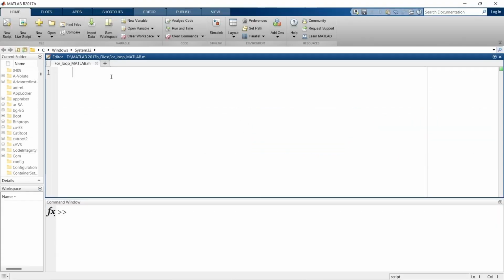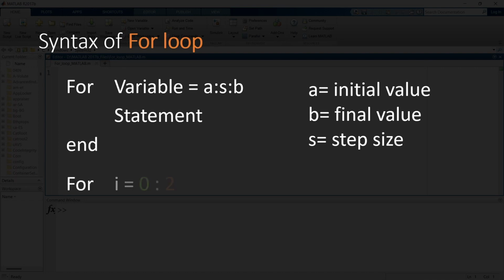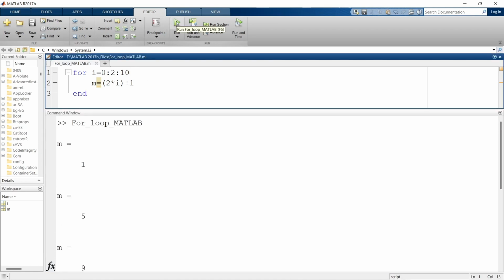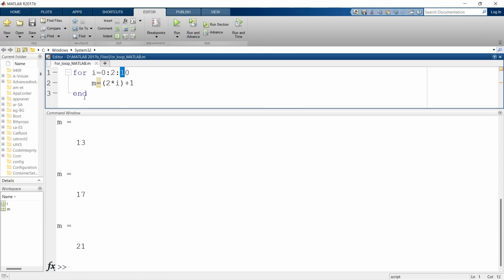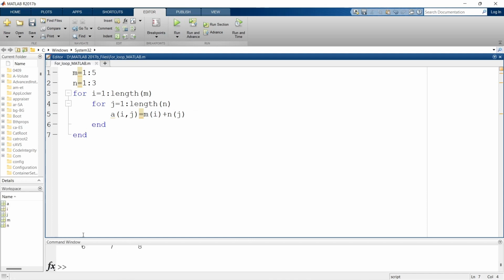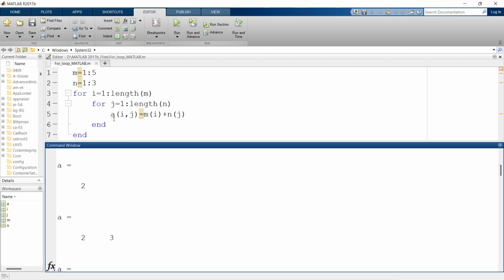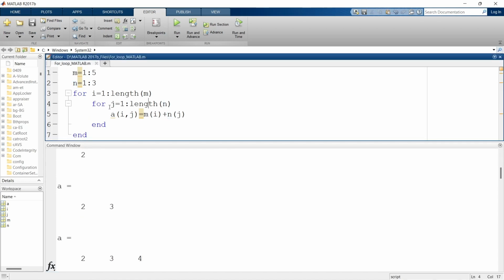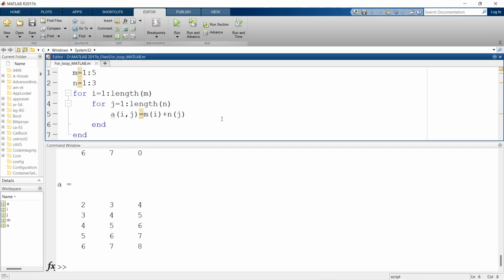27 For loop in matlab code | Nested for loop in matlab